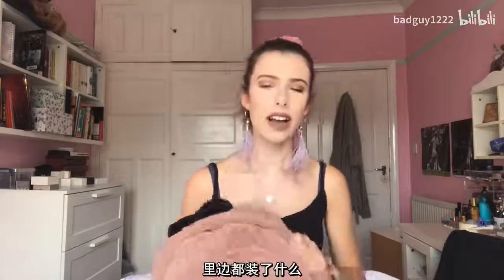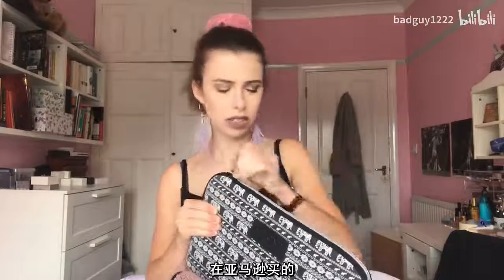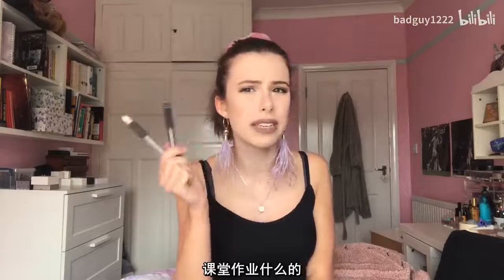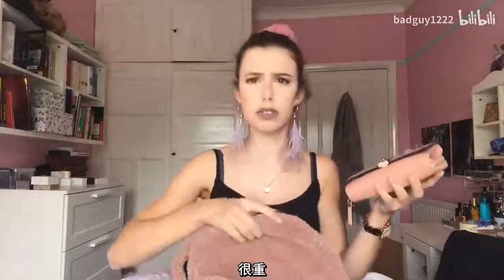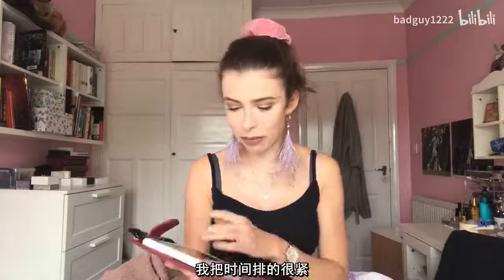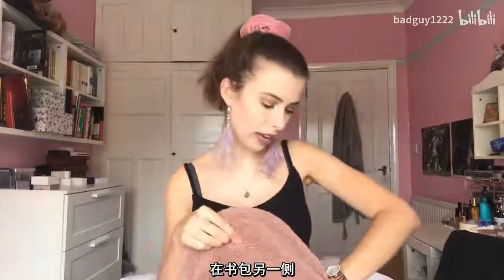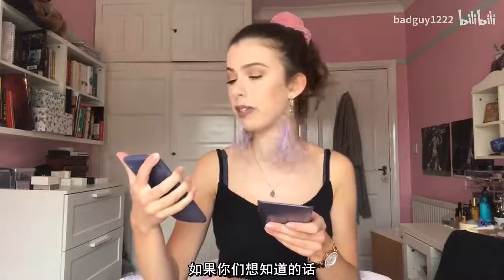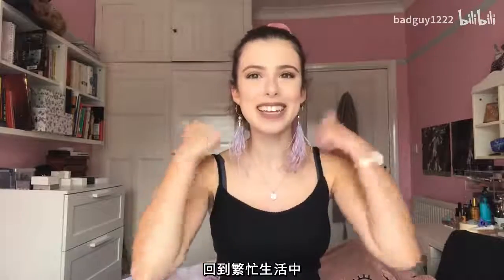【中字 | PaigeY学习日常vlog12】在剑桥上学的包包里都装些什么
paige的vlog不仅仅有学习哦！还有好多生活分享呢！
想知道平常在剑桥上学时候，书包里都装些什么东西吗？让我们一起开看看paige分享的吧！
剑桥小姐姐PaigeY的第12个学习日常，中文字幕版！喜欢的话可以关注我，给我三连赞，就可以激励我每周持续更新，并且添加中英文字幕哦！